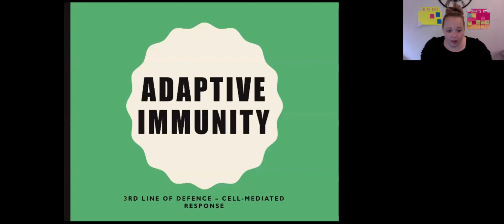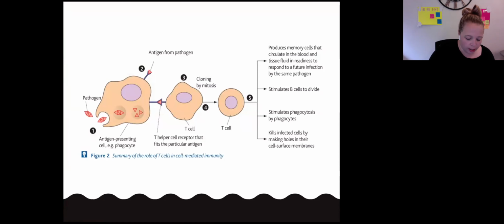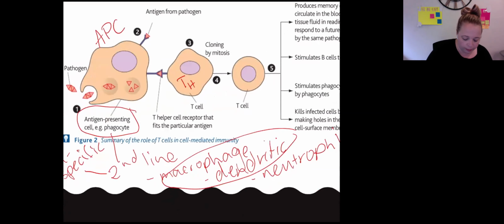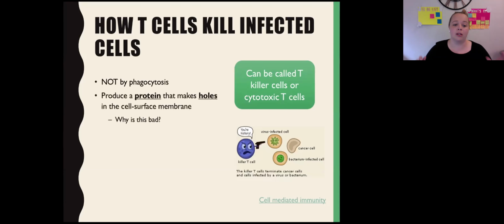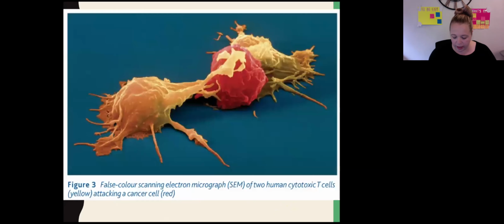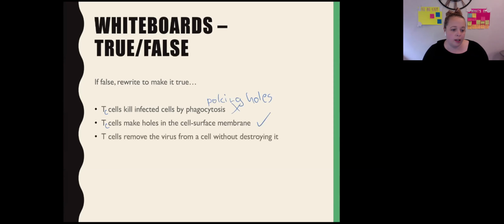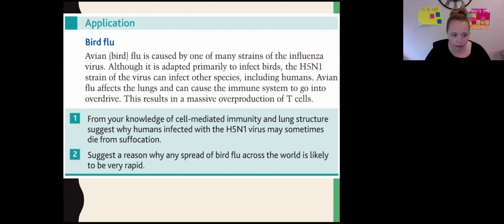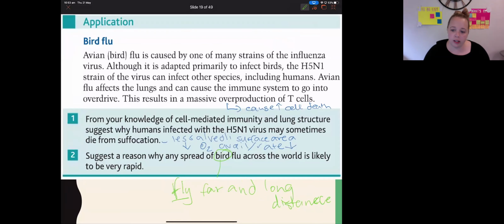3.2.2o Cell mediated response